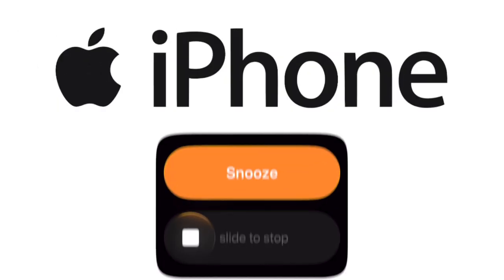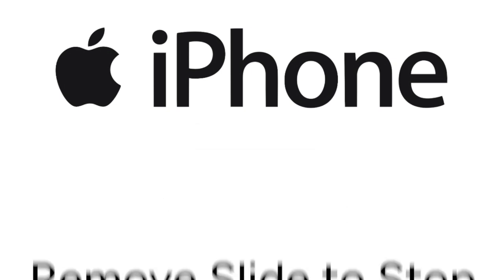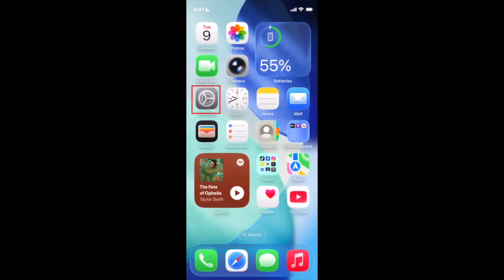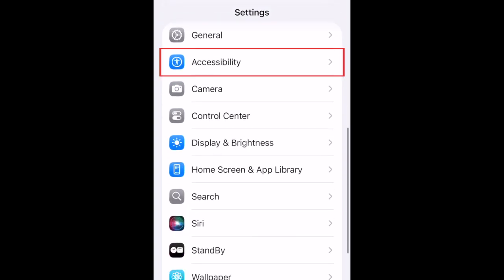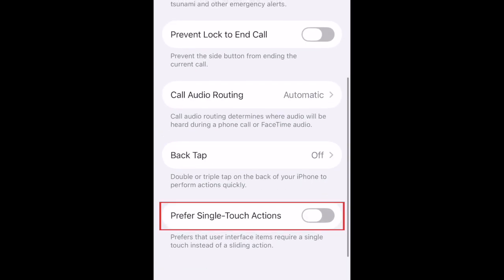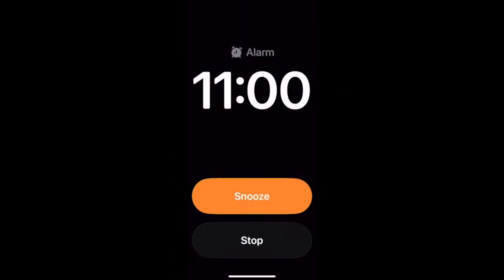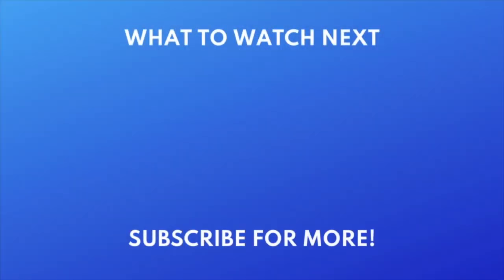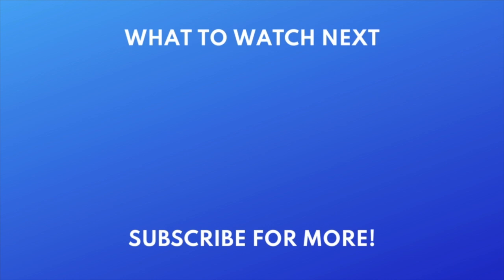How to Remove "Slide to Stop" Alarm on iPhone (Full Guide)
With the newest iOS 26 update, Apple has brought back the old slider style to stop alarms, but many people are annoyed by this change. Want to bring back the one tap button to turn your alarms off? Watch this video to learn how to remove the slide to stop alarm setting on iPhone.

To remove the slide to stop on your alarms and switch back to the button, first open your iPhone’s settings app. Scroll down and tap Accessibility. Then select Touch. Scroll down to the bottom to find the “Prefer Single-Touch Actions” option. Tap the switch to enable this option. This will remove the slider to stop your alarms and switch you back to the single tap button. This makes it much easier to turn your alarm off in the morning.